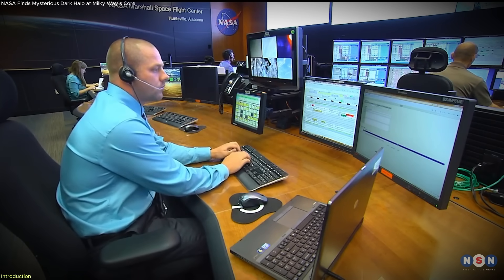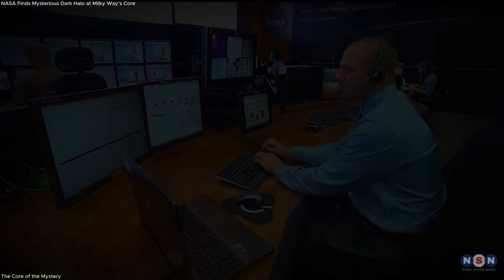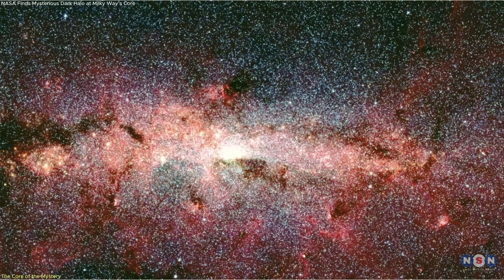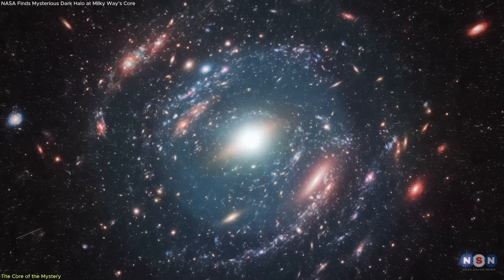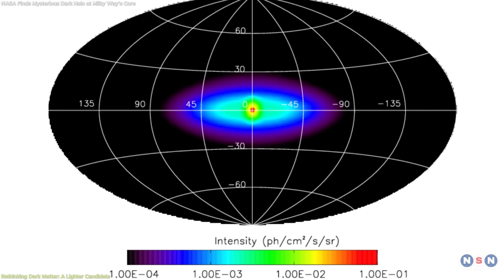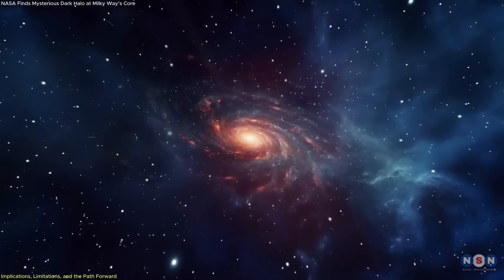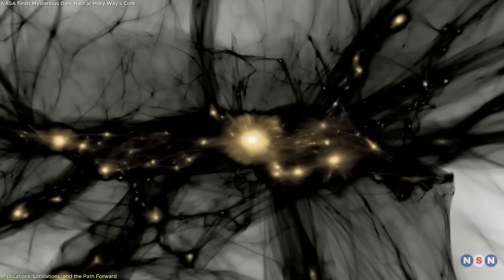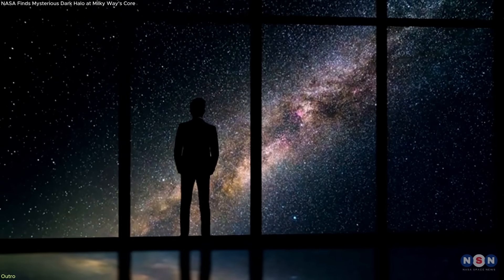NASA Finds Mysterious Dark Halo at Milky Way’s Core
NASA-backed scientists found a mysterious dark halo in the center of the Milky Way that could finally explain dark matter. Ionized hydrogen gas and gamma-ray emissions point to the presence of light dark matter particles colliding and releasing energy. Is this the signature we’ve been waiting for?